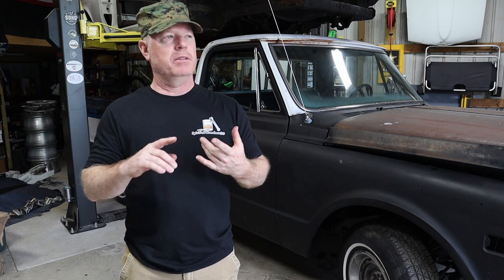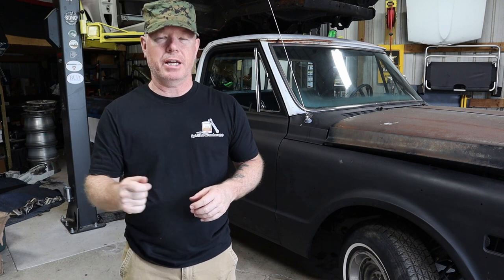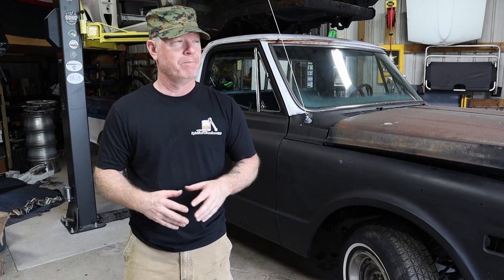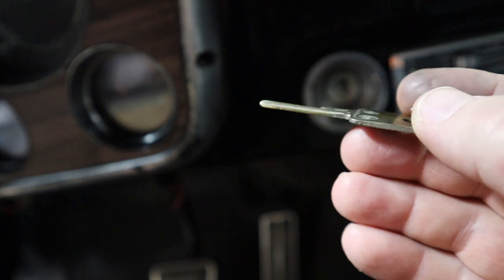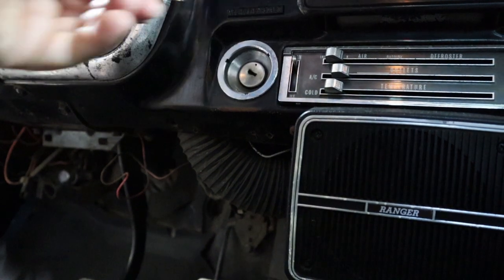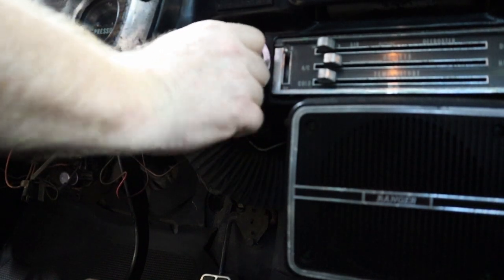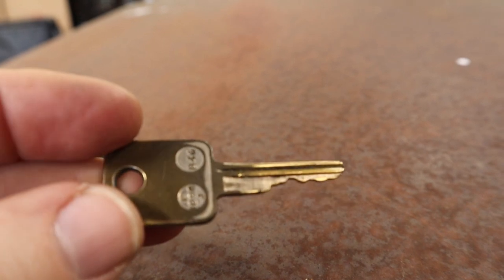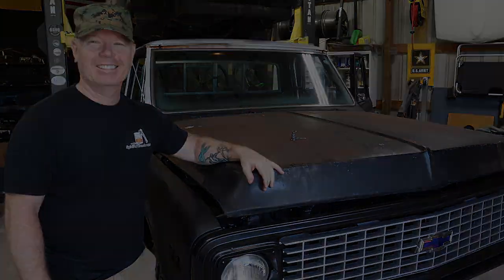How to Replace Ignition Lock Cylinder - 1972 Chevy C10 - EP. 2 - Project Harold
This week we tackle our first priority with Project Harold, our 1972 Chevy C10, and that is replacing the old ignition lock cylinder.

Once we got Harold to the house, we noticed an issue before we could even get him off the trailer. The key was very difficult to turn. It had to find that absolute sweet spot before it would move to the start location. After doing some intial research on items to replace on the old C10 it appeared that this was likely the cheapest thing to start with. It also turned out to be incredibly easy as well.